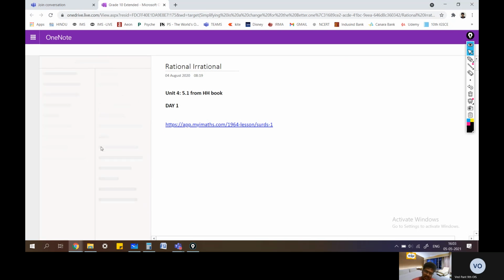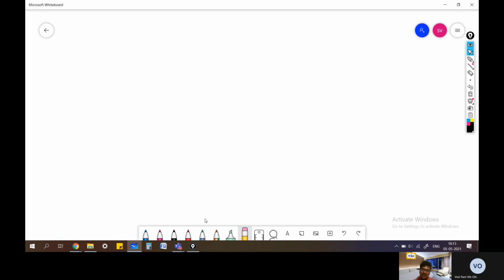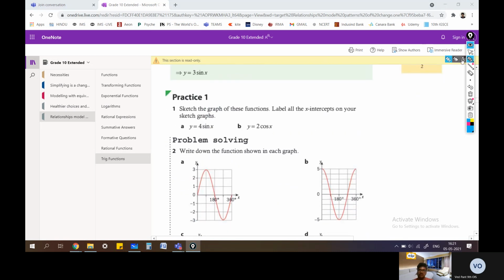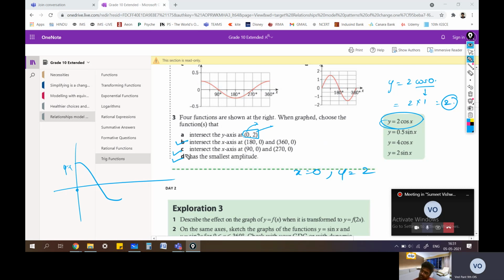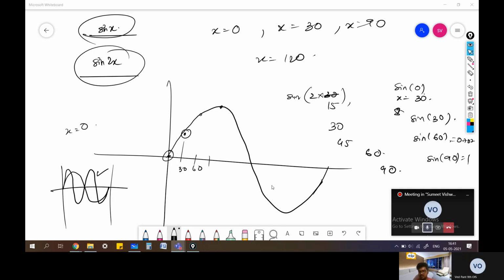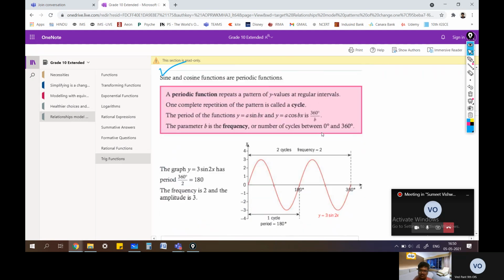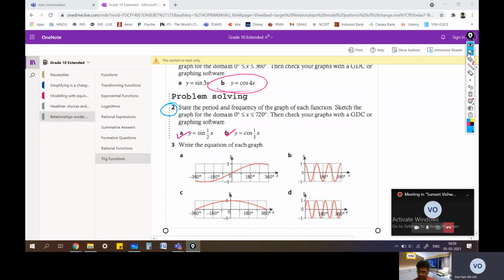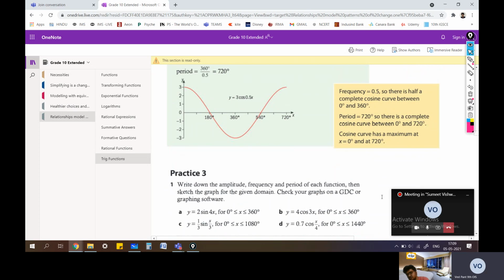10th OIS Math by _Sumeet Vishwakarma